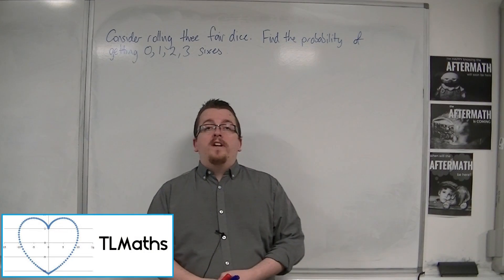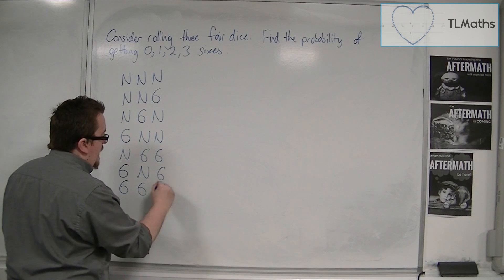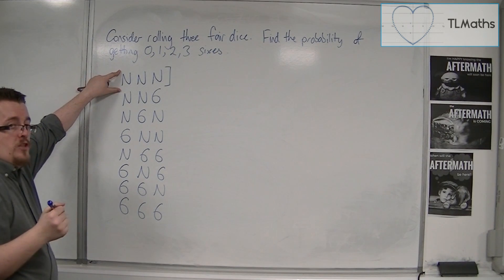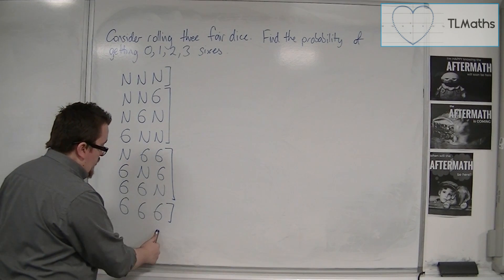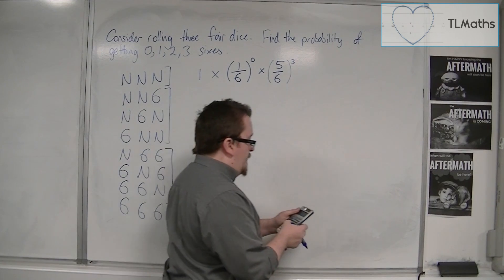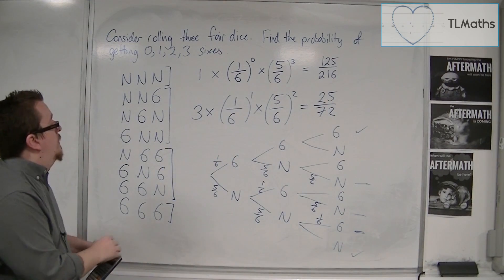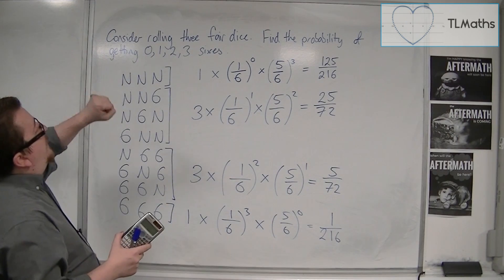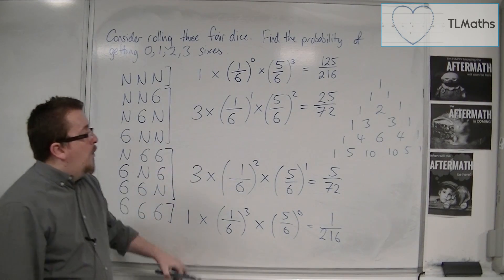OCR MEI Statistics 1 5.01 Rolling Three Fair Dice: An Introduction to Binomial Probabilities